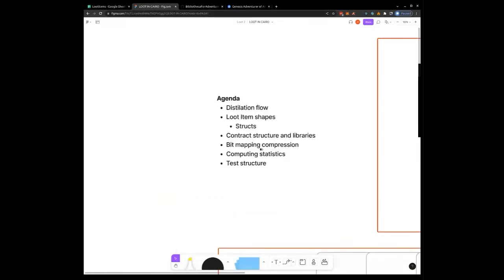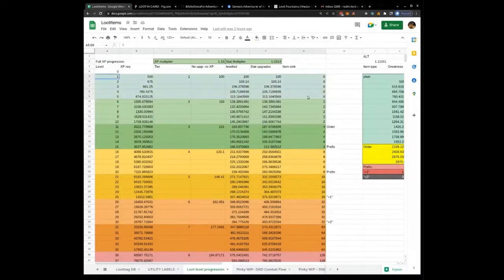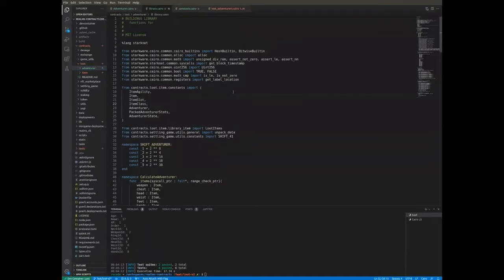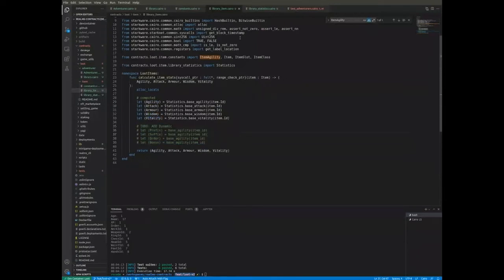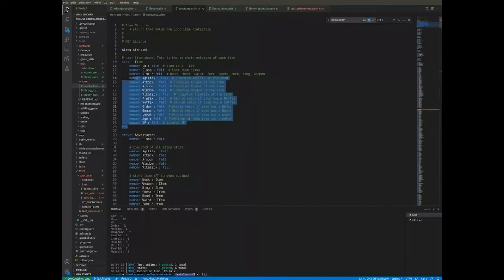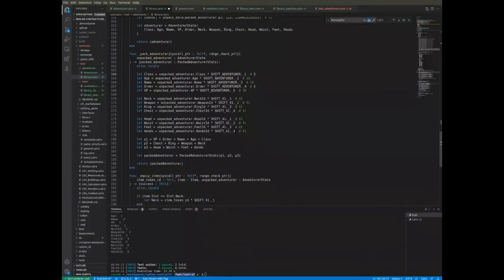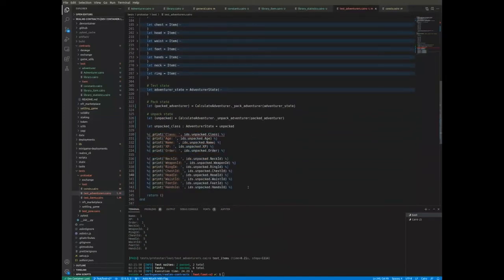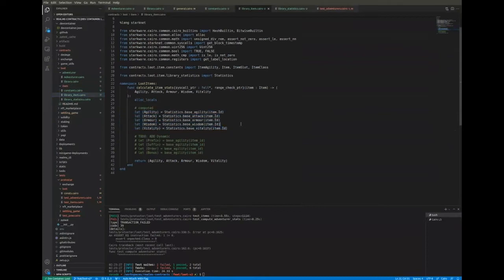Buidlers Chat #3 (Look Items & Cairo)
Code-heavy discussion on the Loot Items & Cairo:
- Distillation Flow
- Loot Items Shapes
  - Structs
- Contract structure and libraries
- Bit mapping compressions
- Computing statistics
- Test structure